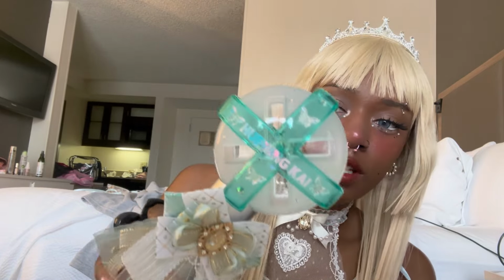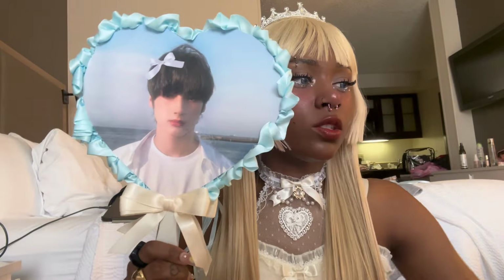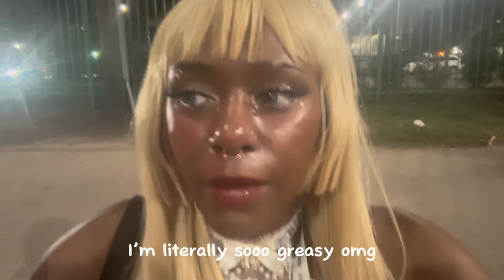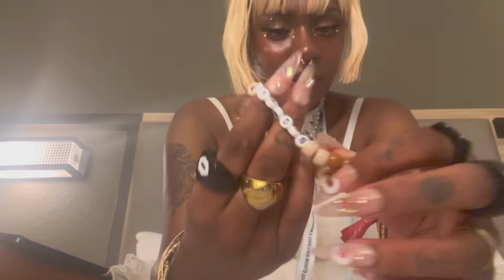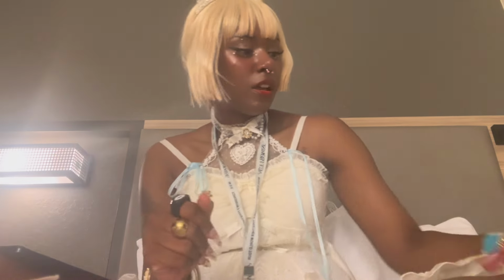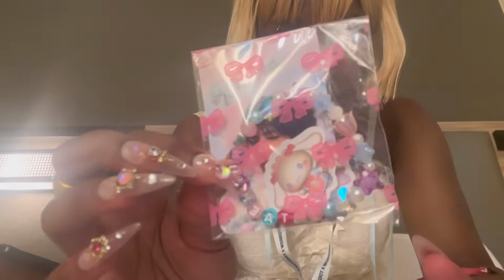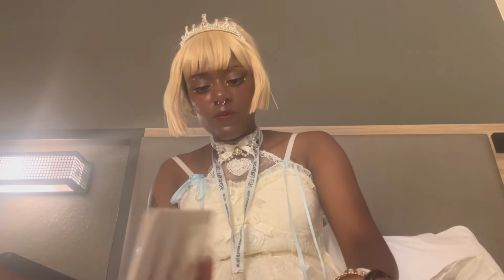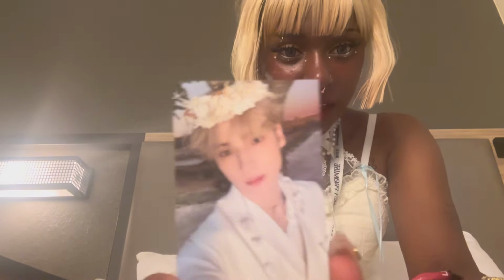TXT CONCERT VLOG ୨୧: Seated VIP 1, Send off, soundcheck,MOA ZONE,meeting my favs, in Houston.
Hiiiiii cuties! I SAW TXT AGAIN??? BUT THIS TIME VIP WHAAAAA. Come on this chaotic ride with me as a moa meeting her princes! don’t forget to watch in 1080P , MWAH!!
*Deja vu muted for copyright purposes!!*

ʚїɞ MUSIC